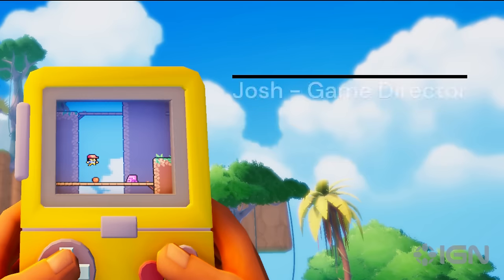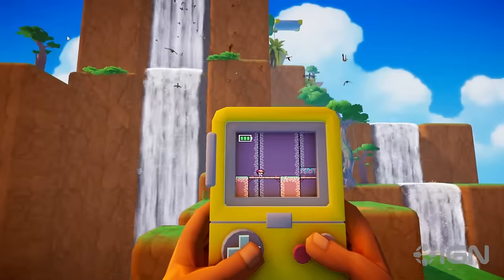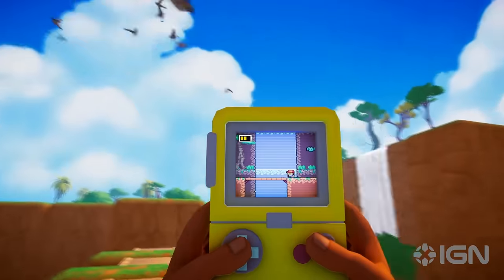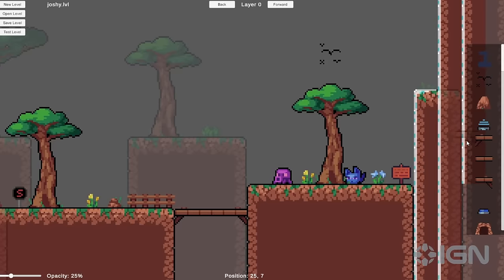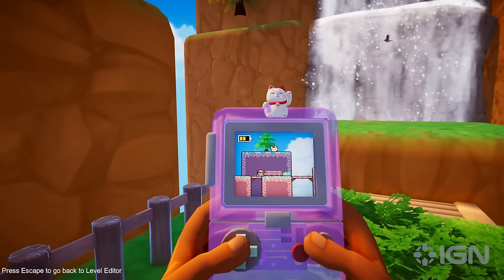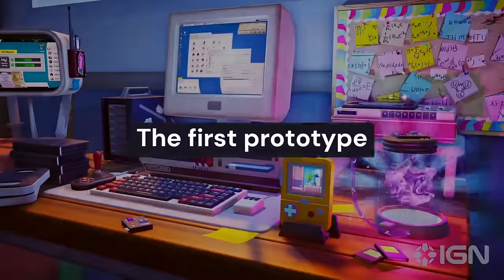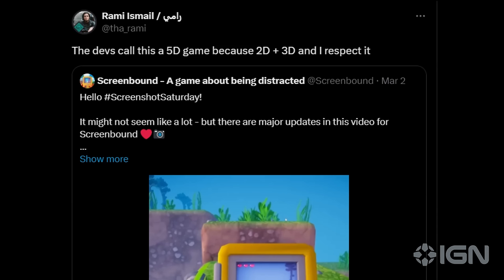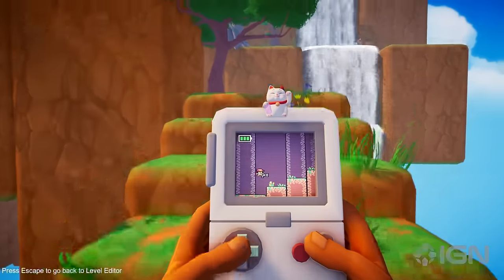Screenbound - New '5D' Platformer Developer Overview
Crescent Moon Games developers Josh and Kyle shows off new gameplay of Screenbound, explaining the story behind the team's "5D" platformer that has you simultaneously playing a 2D game (via an in-game Game Boy-like device) while moving around in the same world in 3D.